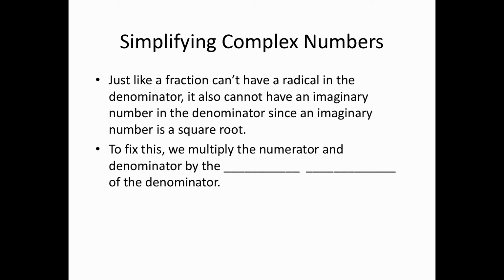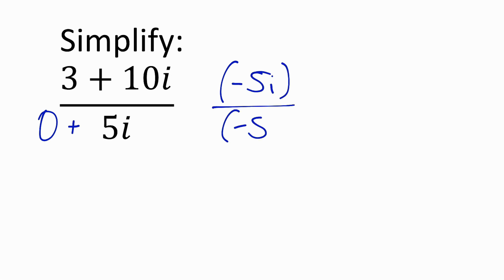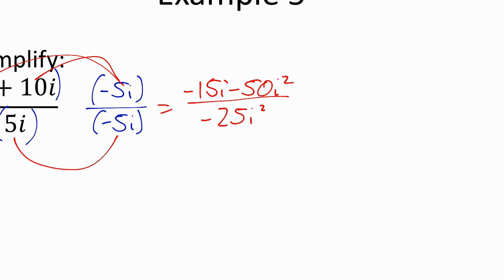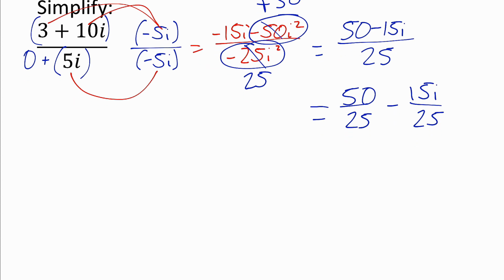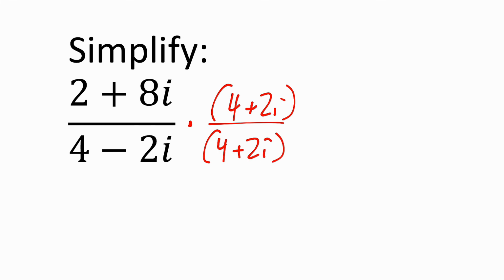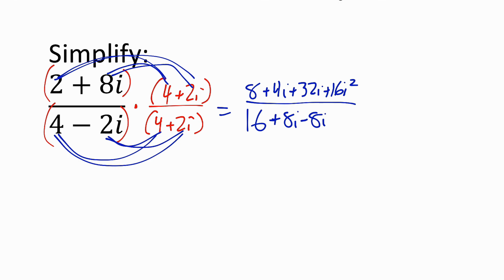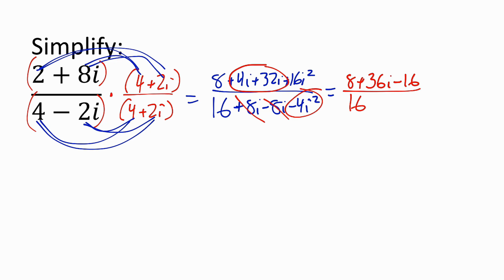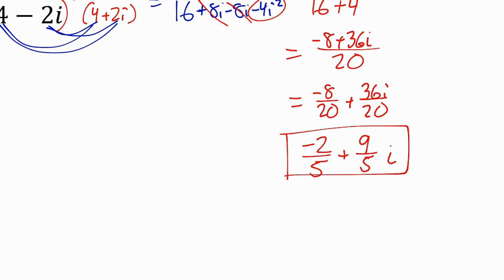A2H 2.9 Notes Part 3